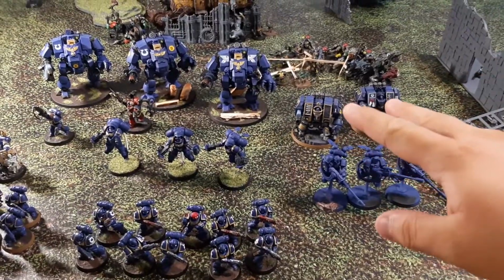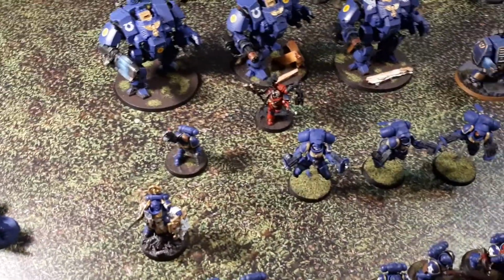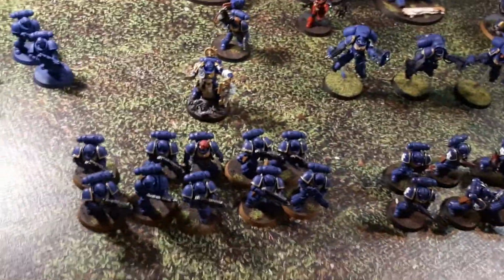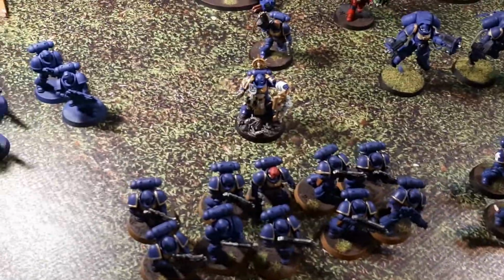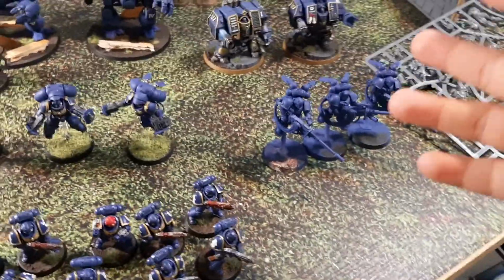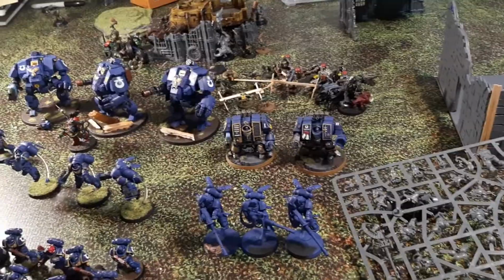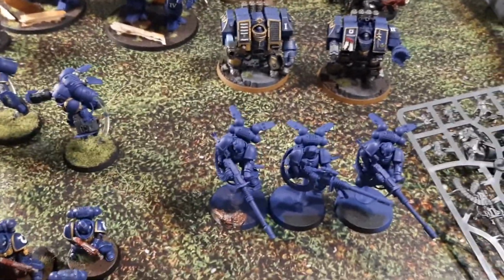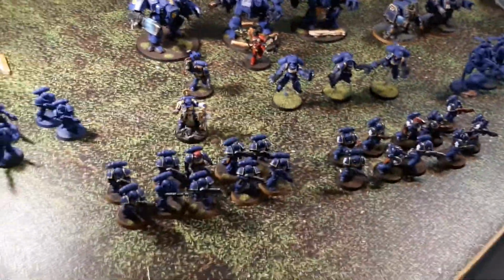Competitive Ultramarines #2 - Dread Heavy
Made a mistake here. The redemptors punch at strength 14 because of the melee weapon being x2 strength. I made this list in may or so because I had the 5 dreads, then that John Lennon gent popped off at a big tournament with a more dread heavy list. So I think it has a reasonable proof of concept outside of me. These are just suggestions. All of these lists have weaknesses (usually speed or not excelling at any particular thing) but understanding strengths and weaknesses is how creative and interesting lists are made. People will tell you certain things suck and maybe thats true on paper, but if AI played this game it would be no fun. Venerable dreads are fairly inefficient but if they choose to ignore one of them it could be a massive mistake. Your opponents mood or tilt or just want to take out threats in the center cause of bad previous experiences are what actually determine a lot of value as far as I can tell. Ramble over.

1 Indom captain - $10 bundled with some eradicators and BGV - 105 Points
1 Primaris Lieutenant - $5 - Great deal - 75 Points
1 Primaris Techmarine - MSRP - 100 Points 1 cp
3x10 Intercessors - $40 for 10 - 600 Points total
3 Redemptor Dreadnaughts - $40 each - Good value is out there!
2 With Heavy onslaught, one flamer, one Gatling - 180 and 175 Points
1 With Macroplasma and flamer - 175 Points
2 Venerable Dreadnaughts - $15-30 each - 135 Points each
2x3 Suppressors - $25 for 3, buy the vanguard kit - 100 Points each
1x3 Inceptors - $25 for 3 - 120 Points.
Total $410 for a 2000 point army